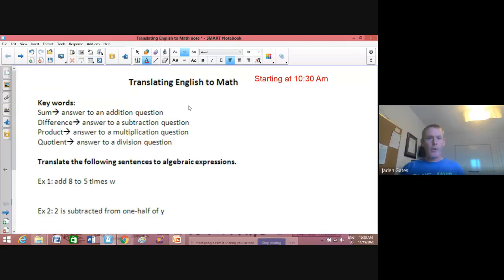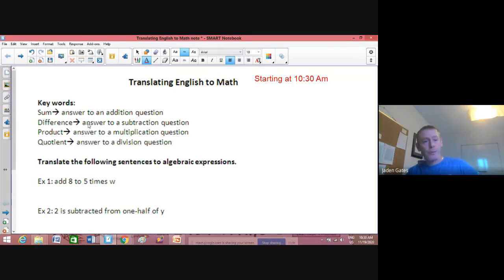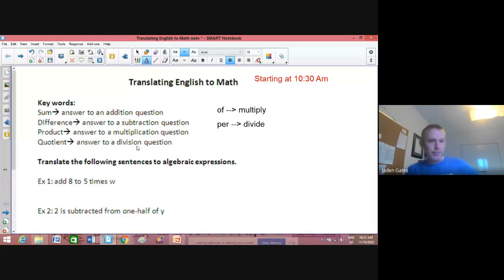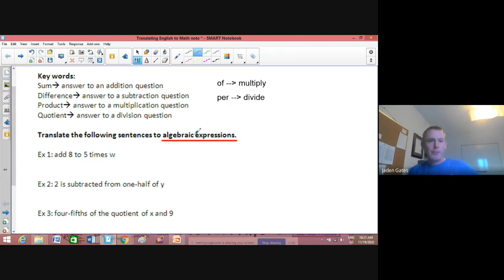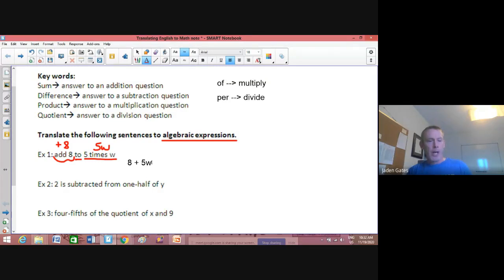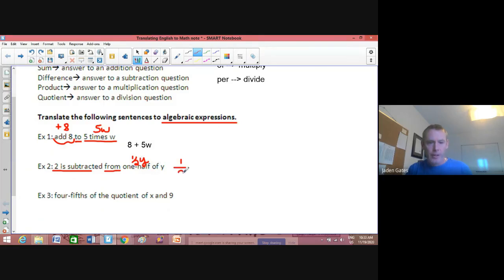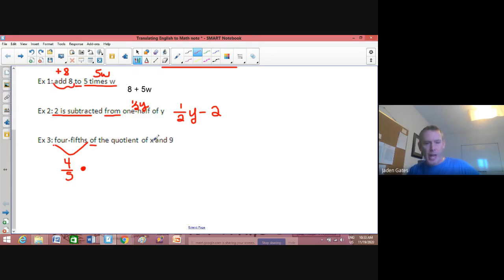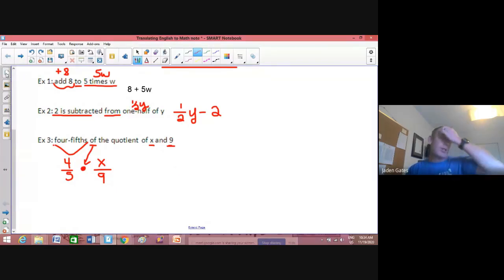MPM2D 1 1 Converting English to Math